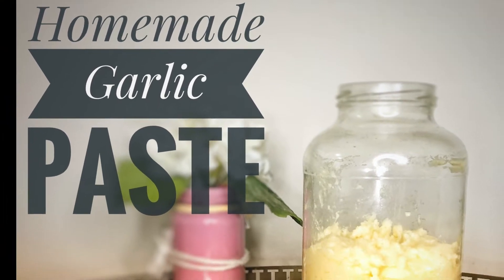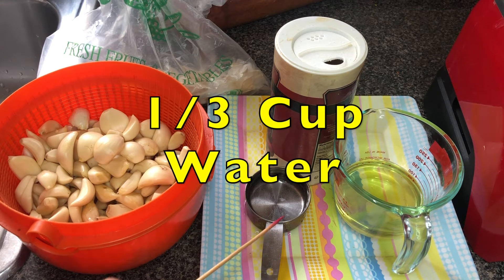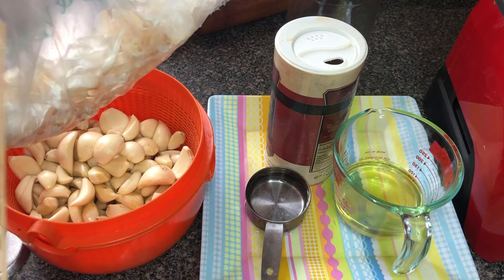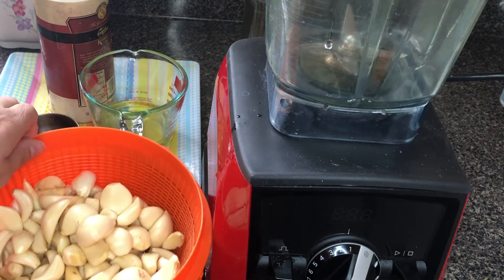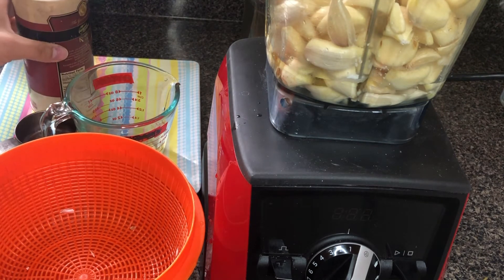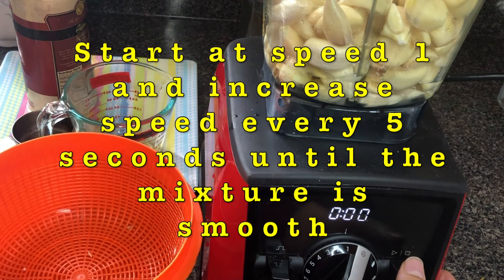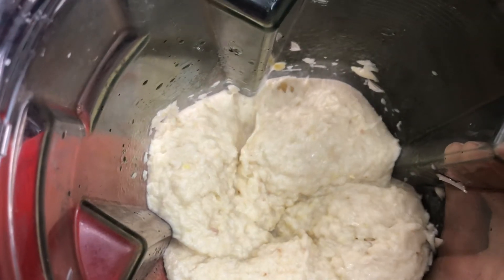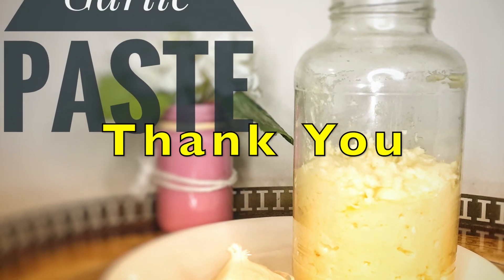Homemade Garlic Paste | Simple and Healthy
Homemade Garlic Paste

Welcome to Simple and Healthy!
Today, we will be making Homemade Garlic Paste. This is very easy to make; you already have most of the ingredients in your home. This recipe is Sugar-Free, Gluten-Free, Dairy-Free, Grain-Free, Vegan, Vegetarian Compliant and Compatible.
This is an all natural ingredient channel, no artificial stuff!

Homemade Garlic Paste

Ingredients:
1 Pound Garlic
1/3 Cup Water
1/2 Cup Olive Oil
1 Tsp Salt

MAKES 20 (1 TBS) SERVINGS